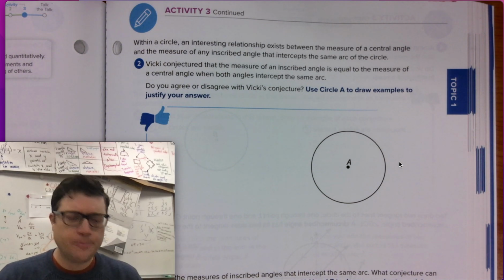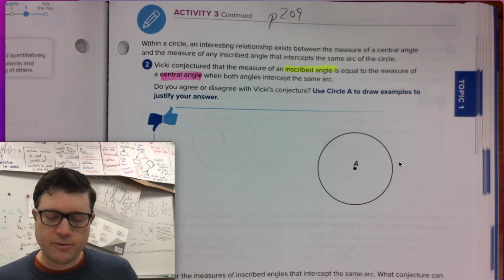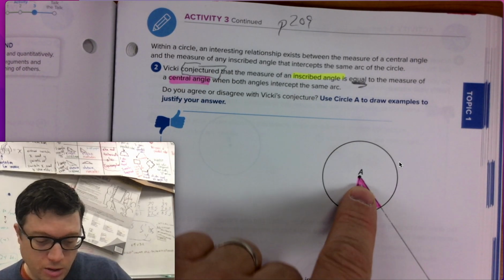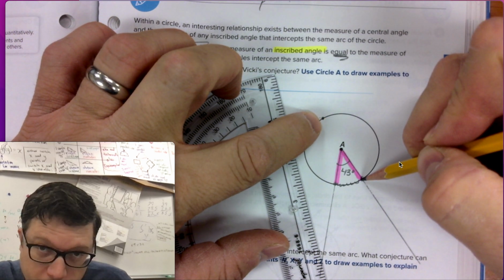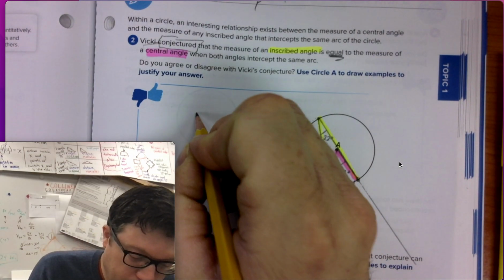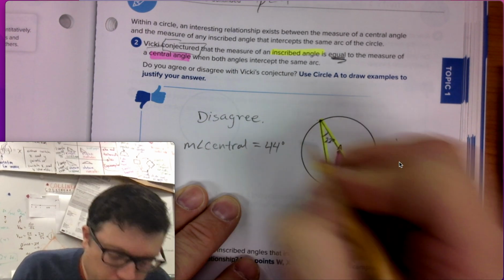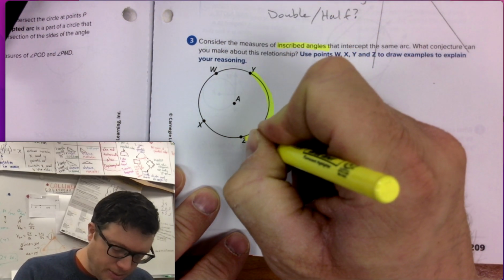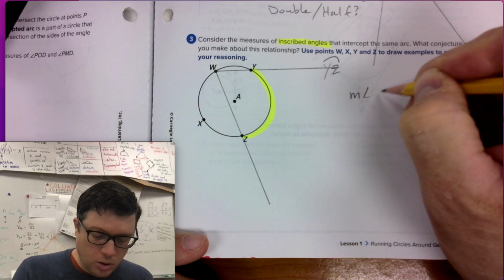Inscribed Angles Arcs and Tangents Inscribed Angle and Intercepted Arc Geometry Lesson 1 pg 209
pg 209

Creating Inscribed Angles and Intercepted Arcs and comparing them to their related Central Angles